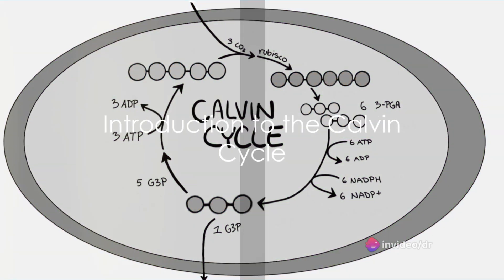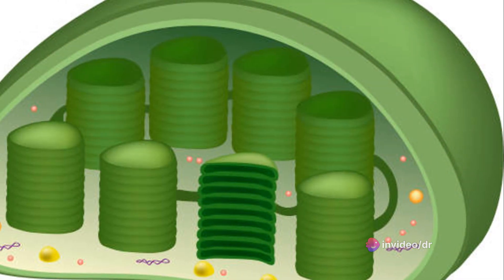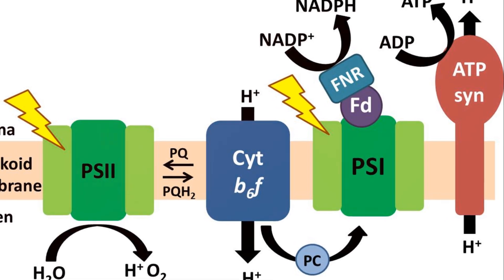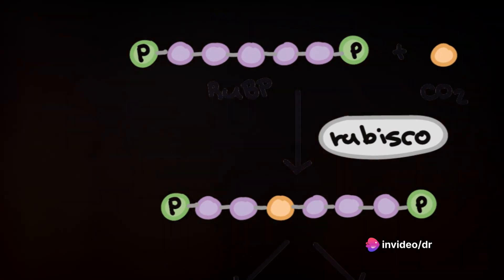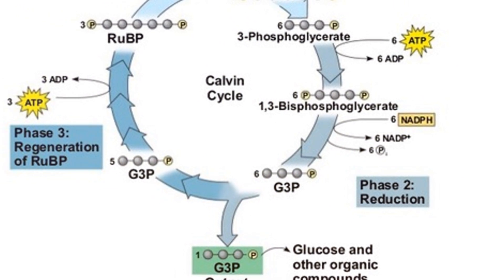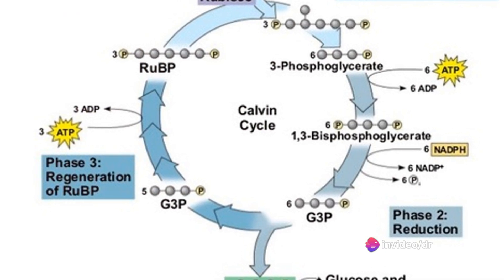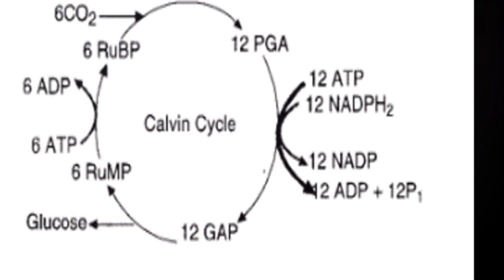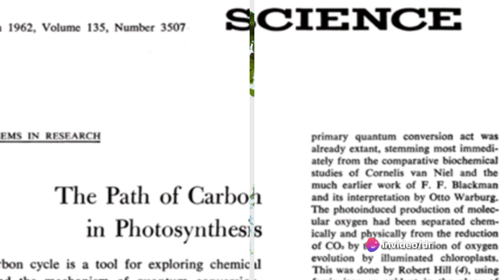The Calvin Cycle: The Dark reaction of Photosynthesis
In this video, we delve into the intricate process of the Calvin Cycle, the dark reactions of photosynthesis that play a crucial role in converting carbon dioxide into glucose. Join us as we break down this complex mechanism into easy-to-understand steps and explore the fascinating world of plant metabolism.

🌿🔬 Don't miss out on understanding one of the fundamental processes that fuel life on Earth! Let's unravel the mysteries of the Calvin Cycle together! 🌿🔬